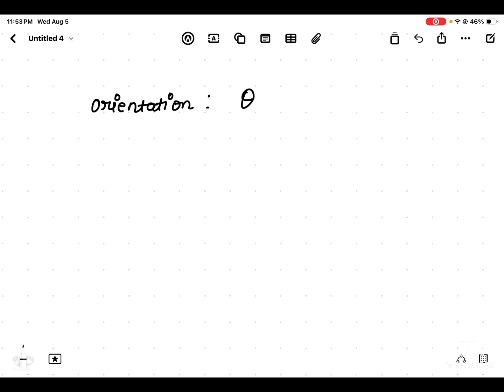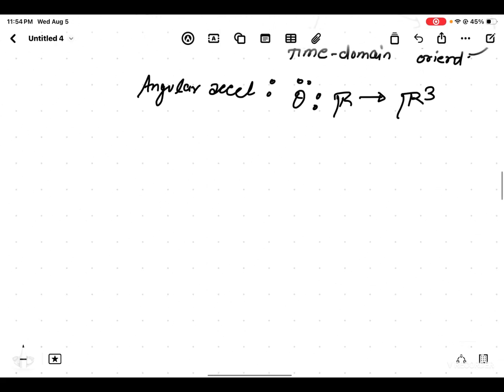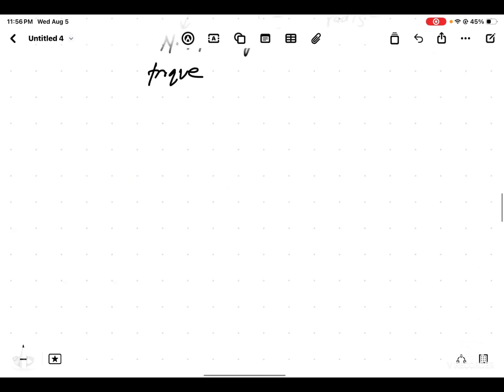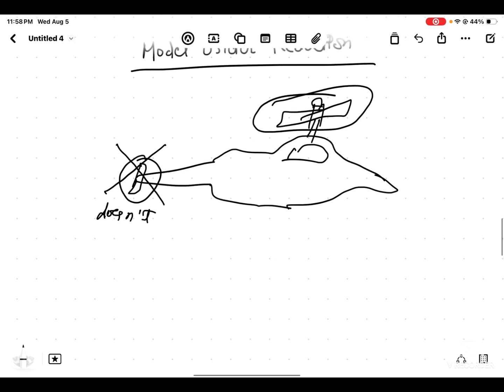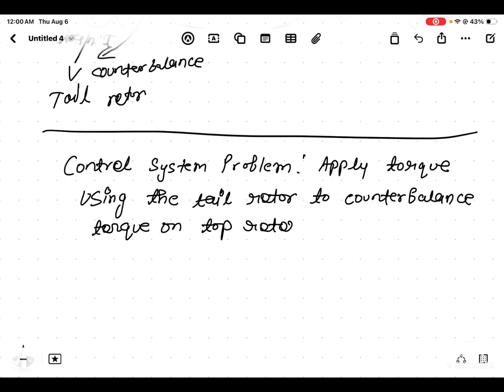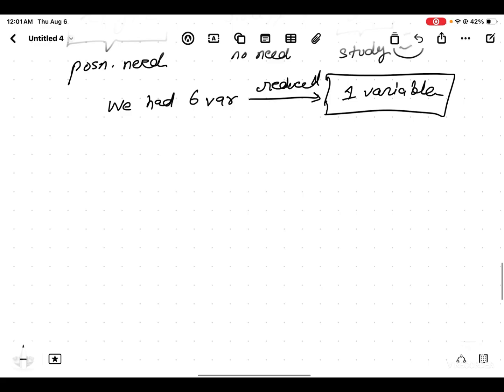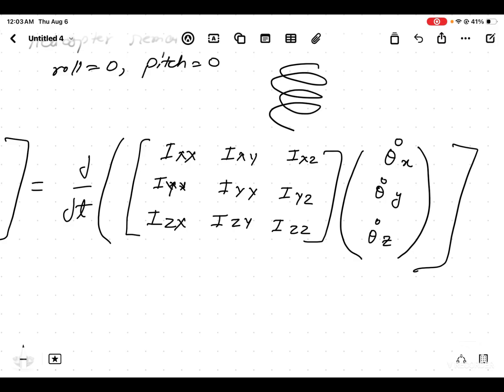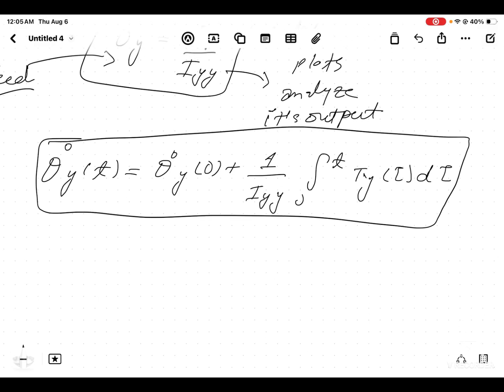CPS LEC 3 CONTINUOUS DYNAMICS PART C